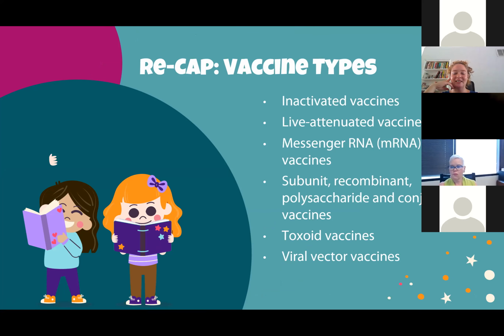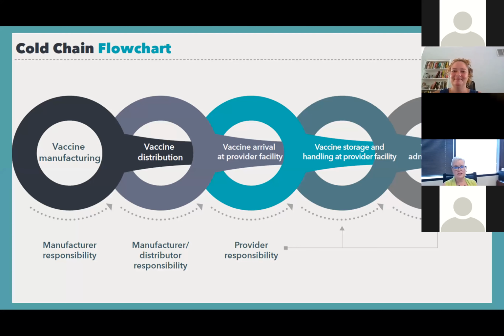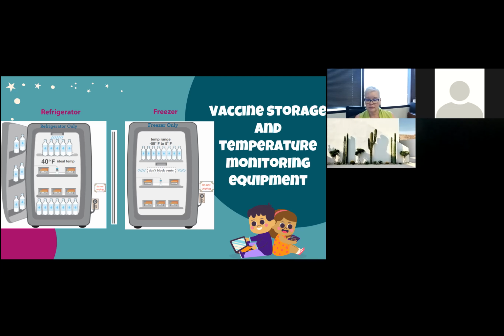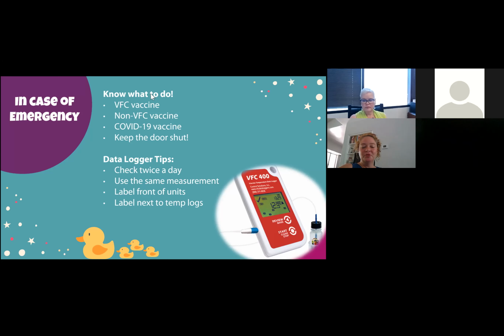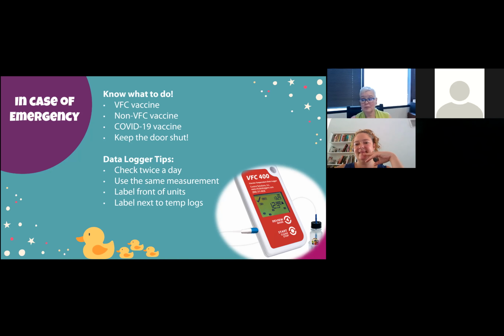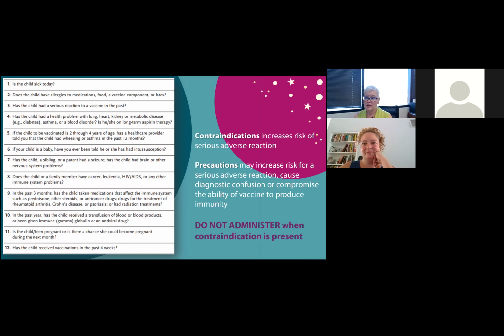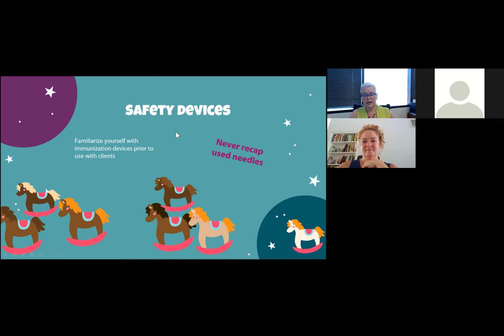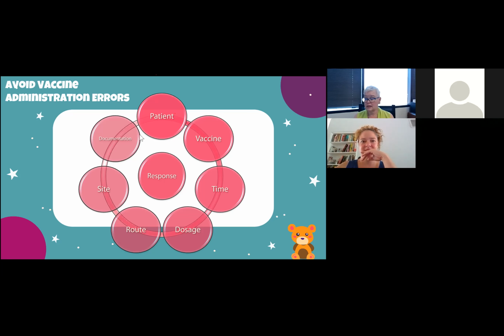Protecting the Cold Chain & Preparing for Patients - TIPS session 3, 7/8/2021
Training on Immunization Practice Strategies (TIPS)

Protecting the Cold Chain & Preparing for Patients

TAPI, in collaboration with the Arizona Department of Health Services Immunization Program, presents free trainings that improve immunization practices in public and private providers’ offices. Participants receive valuable information on immunization friendly office practices, vaccine handling, state requirements, how to give shots and the state immunization registry.